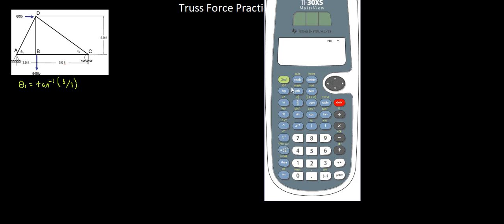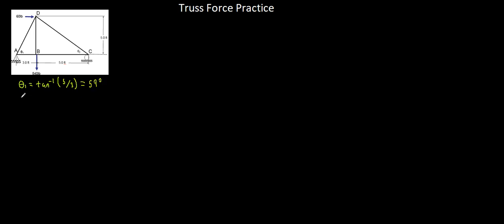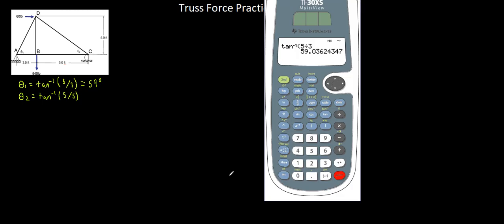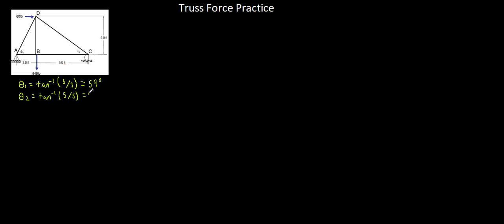Truss Force Practice 1 - Step 1 solve for angles